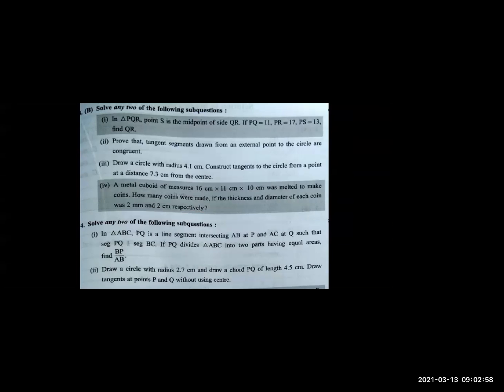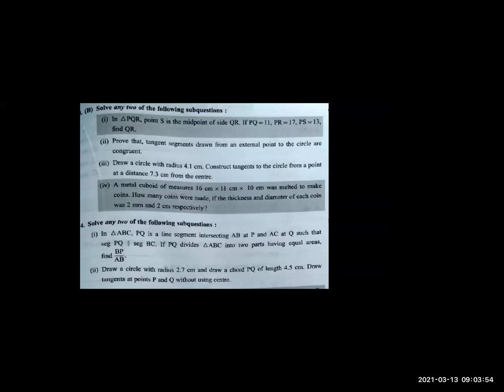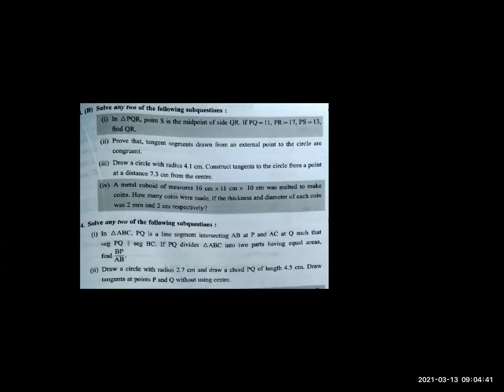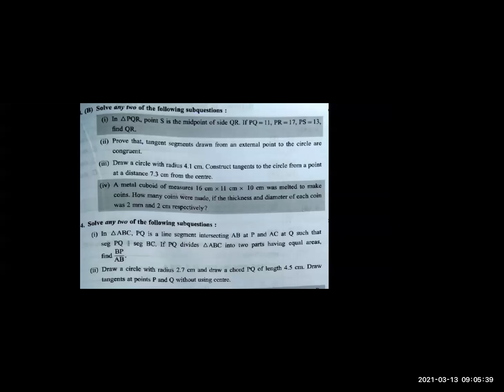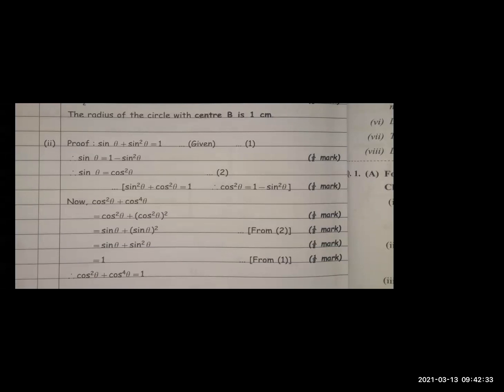BMC EDU ENG 10/ GEOMETRY/PAPER SOLVING -2/NEHA KASAR MAM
ENGLISH MEDIUM
STD:10
SUBJECT: GEOMETRY